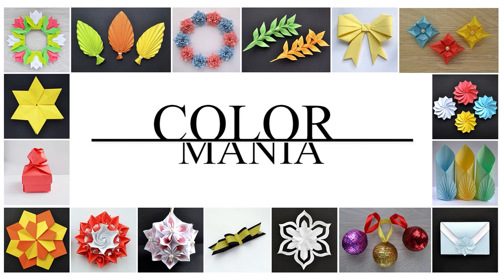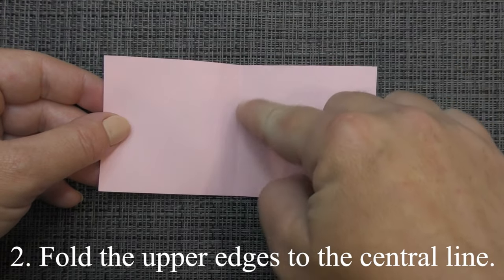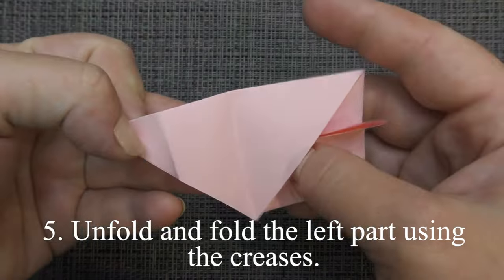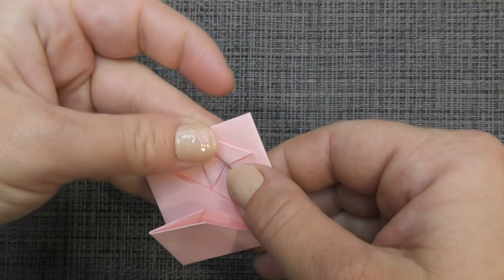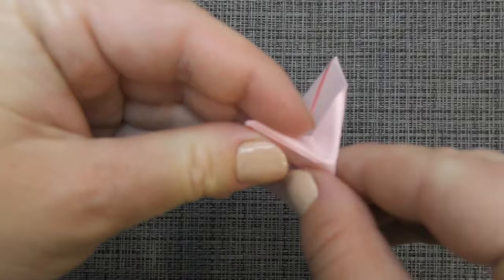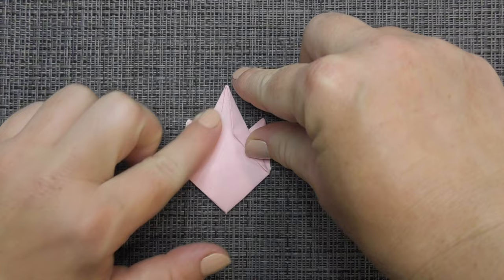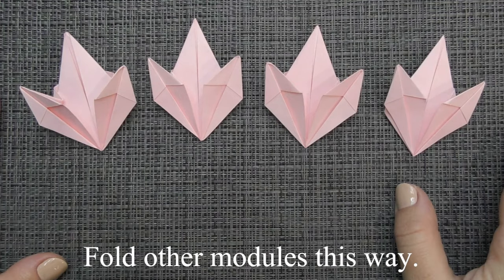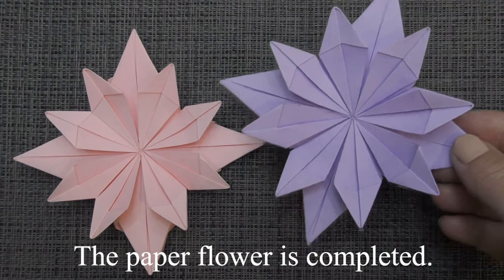Brilliant Paper FLOWER Origami | Tutorial DIY by ColorMania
The paper flower is an interesting origami. We need 4 paper sheets (12 x 6 cm), a paper square 4.5 x 4.5 cm, glue. The idea and design by Anastasia Prokuda. I wish you a pleasant viewing!